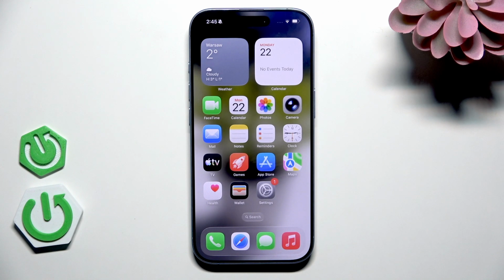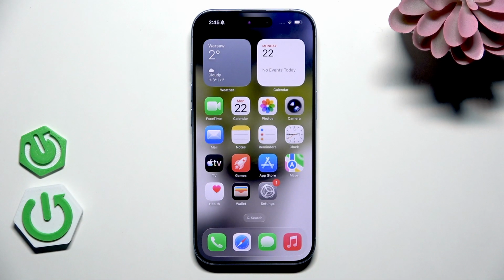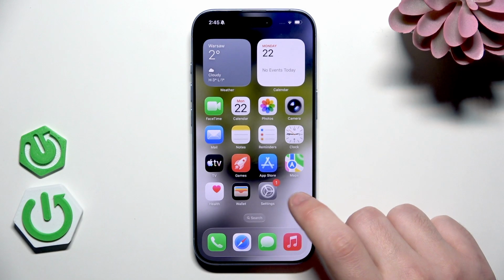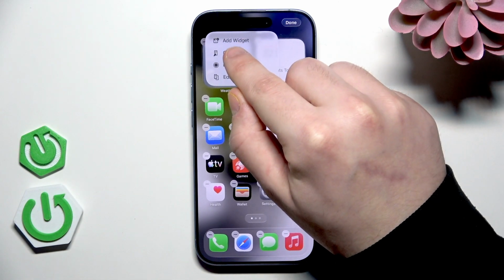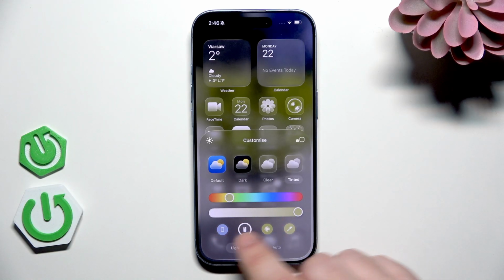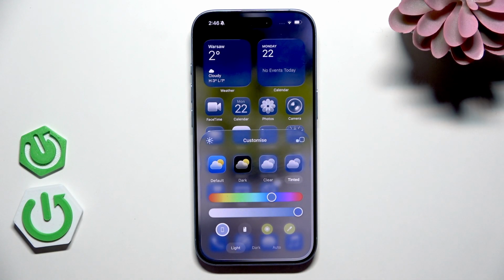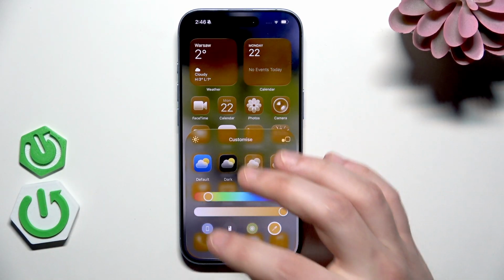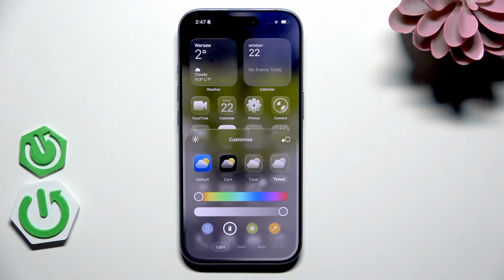How to Match Your iPhone 17 Icons to Your Case (Step-by-Step)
Learn how to match your iPhone 17 home screen icons to the color of a dedicated case. In this short step-by-step video you'll see how to open the Home Screen customization, choose the Tinted Theme, and pick the icon option that applies your case color. This feature works only with dedicated iPhone 17 cases that support icon tinting, so make sure your case is compatible before you start. We'll show the exact taps and visual cues so even beginners can follow along and get a coordinated look between icons and case.

How to match icons on iPhone 17 to your case?
How to enable icon tinting on iPhone 17?
How to use dedicated cases to change iPhone 17 icon color?

0:00 Intro – What we’ll do in this video
0:05 Dedicated case requirement – why a special case is needed
0:16 Open Home Screen customization – hold an empty area
0:30 Tap Customize and select Tinted Theme
0:43 Icon options explained – choose the case-color icon
1:41 Final tips and outro